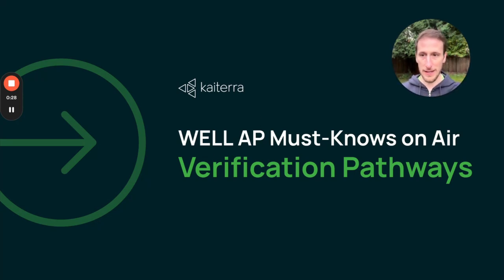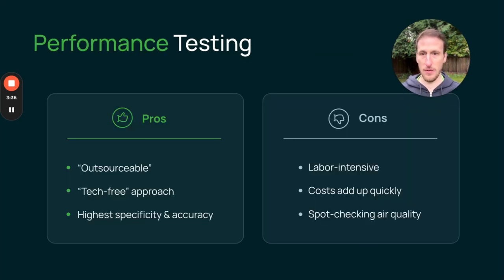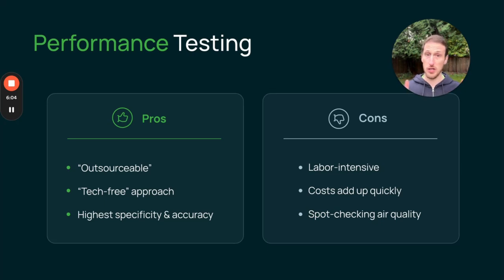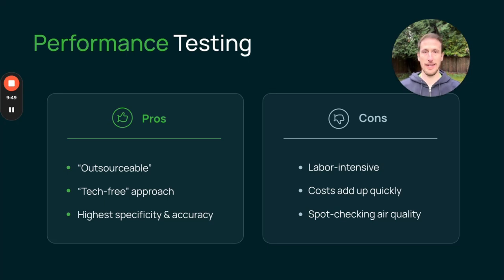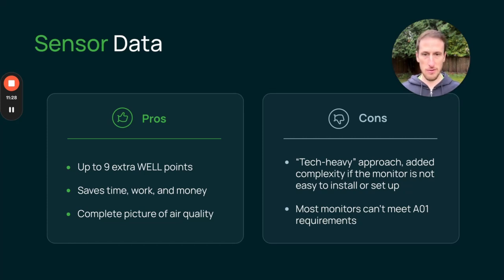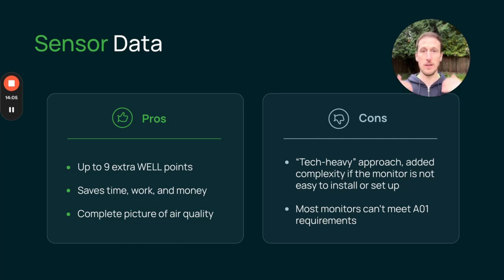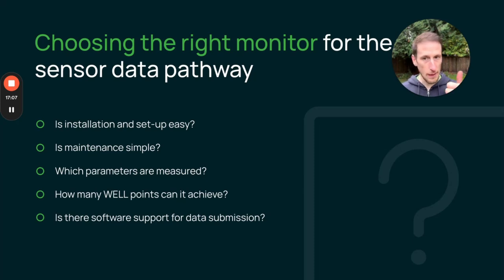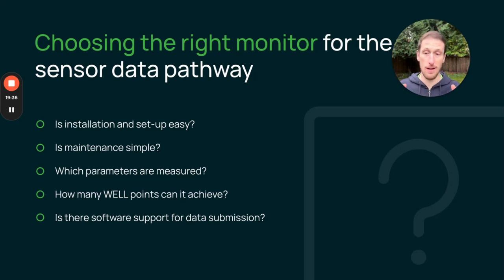WELL Verification Pathways Explained | WELL AP Crash Course Ep. 3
Learn all about verification methods for WELL Certification's Air Concept! In this episode, Liam compares performance testing and sensor data verification, breaking down the pros, cons, and costs of each.

Discover how to choose the right path for your projects and understand the benefits of continuous air quality monitoring.

🎯 Highlights of this episode:

- A01 verification options: Performance Testing vs. Sensor Data.
- How to save costs and labor with the right strategy.
- Real-world examples of WELL verification challenges and solutions.